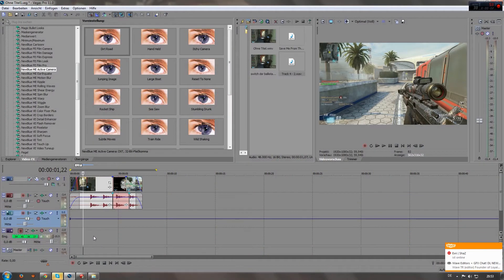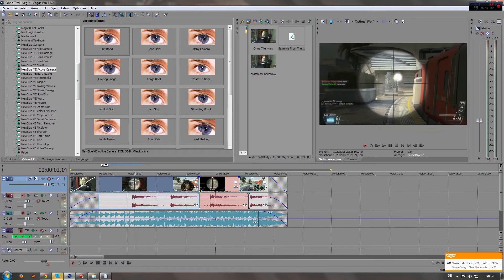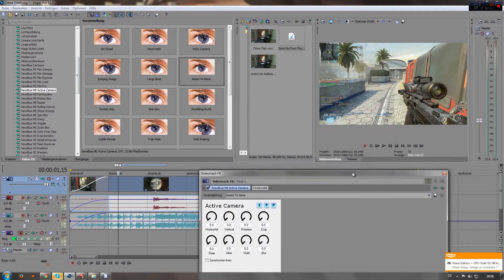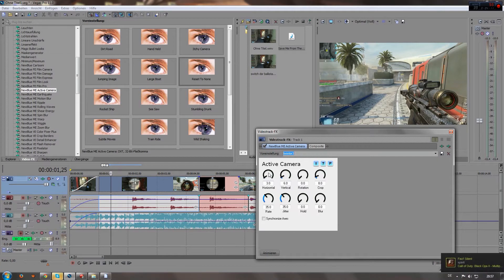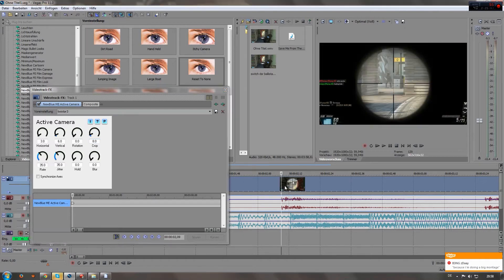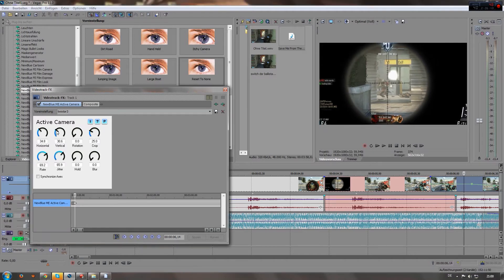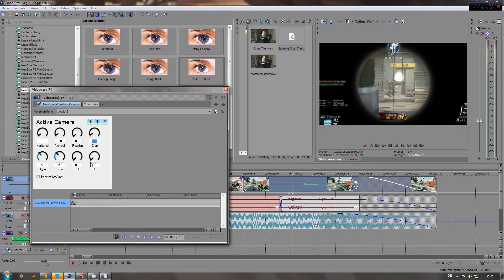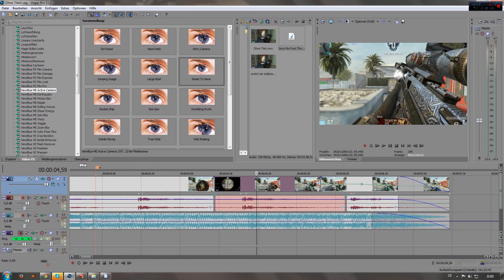B3NG Qwerty : Pan Cropping (Sony Vegas Tips | Tutorial) New Blue FX needed!!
This isn't anything too special but I hope it can help some people improve their pan crop or at least make it easier ;)
This may be my last upload before Full Tank!!

Likes & Comments are appreciated :)

Songs:
We Are The Empty - Save Me From The Dark
Doctor P feat Eva Simons - Bulletproof (Vicetone Remix)
Enyo  Mario Ayuda ft. Gaby Henshaw - Freedom